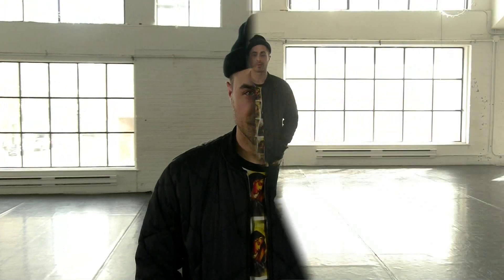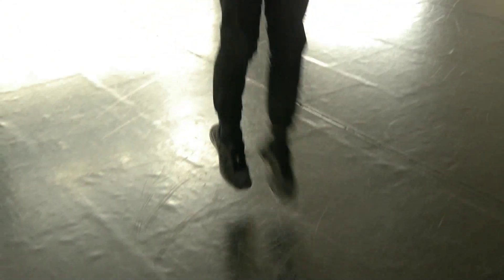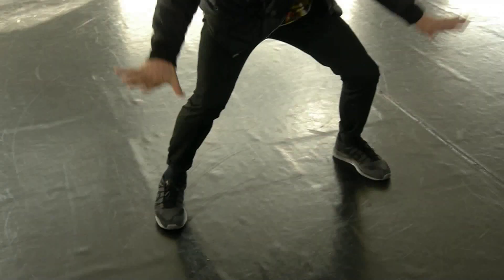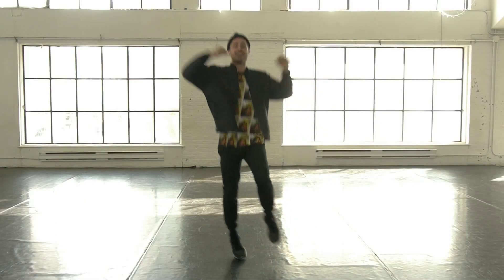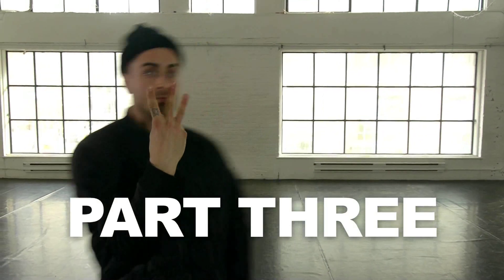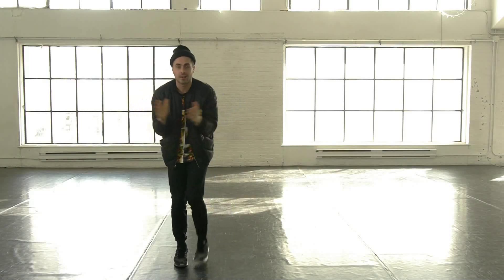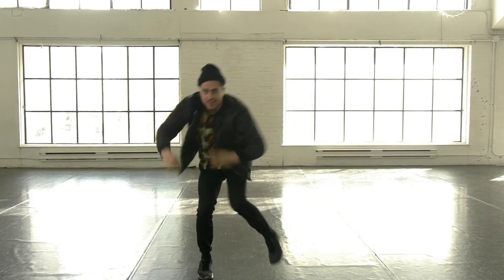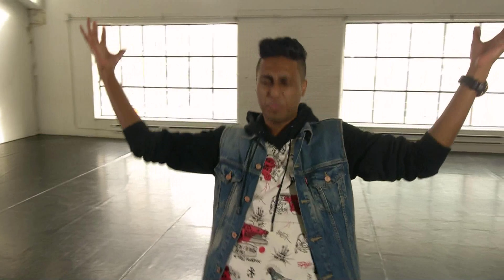supergroup - Learn the Boomerang Dance!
COMING TO FINALE? We all want you to learn this dance. It's called the "Boomerang Dance"